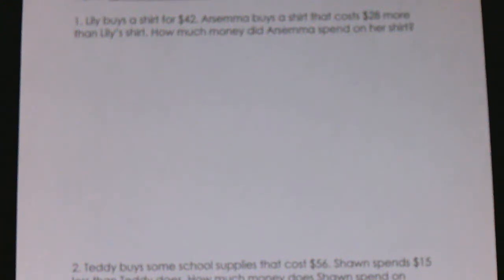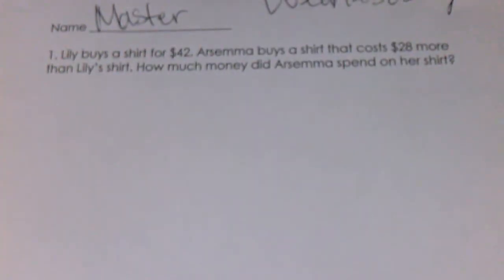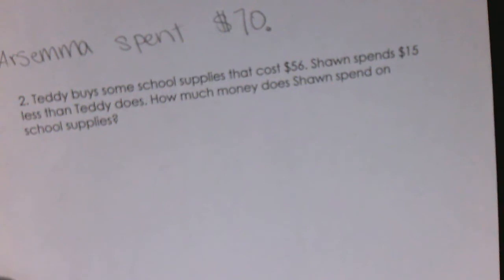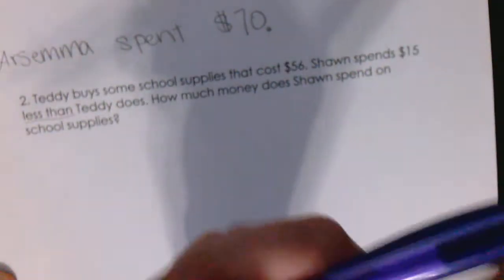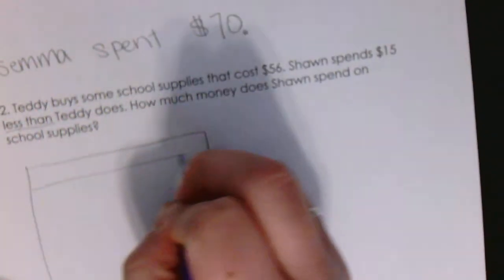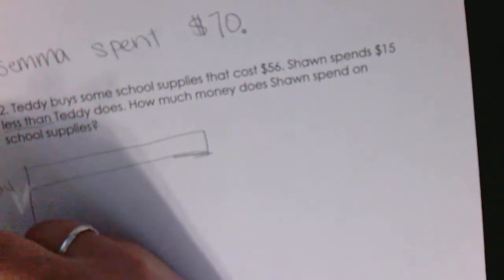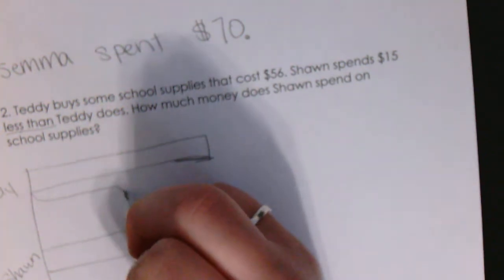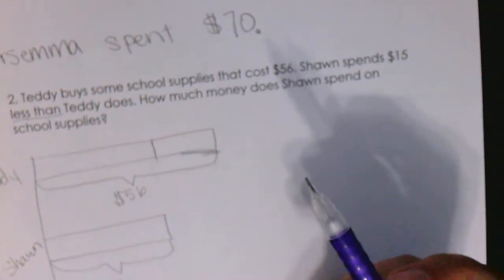Wednesday Real World Money Problems